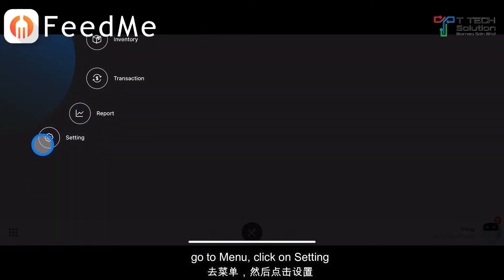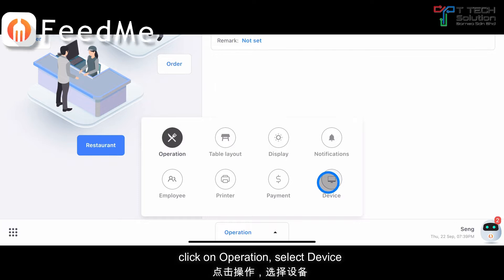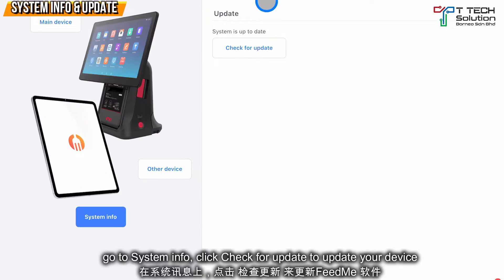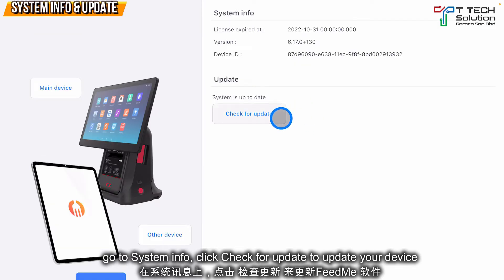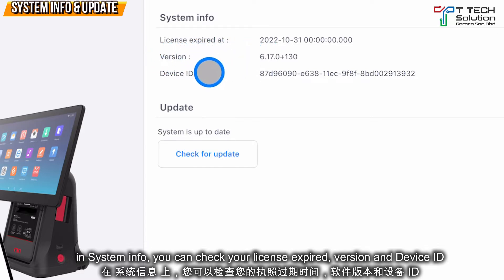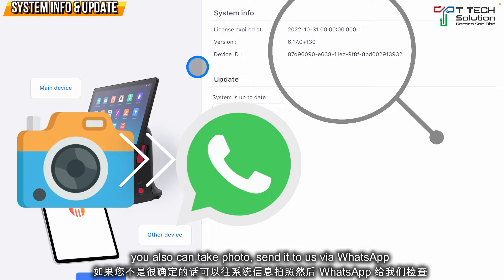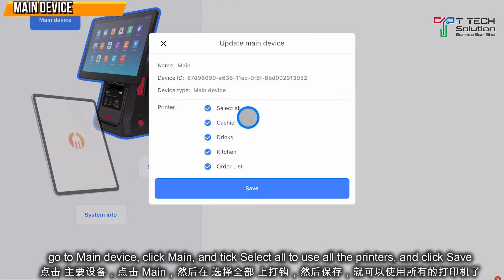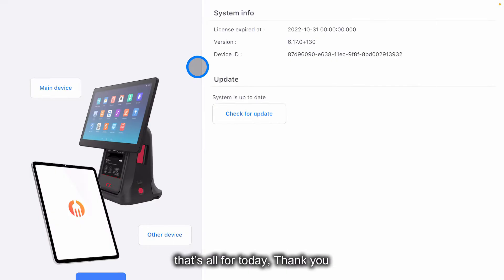FeedMe Apps Updates & Version Check【FeedMe Tutorial Video】T Tech Solution Sabah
Seng will share with you how to check your FeedMe apps version, and update, Thank you.